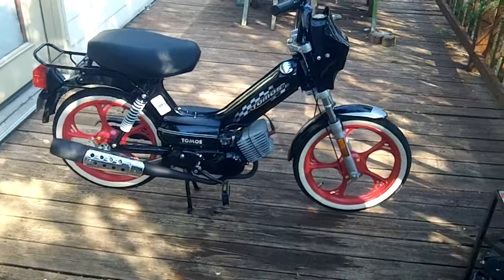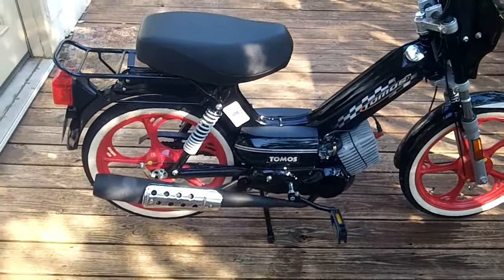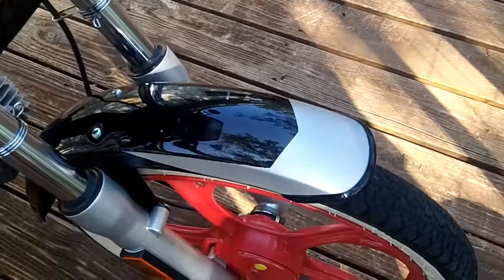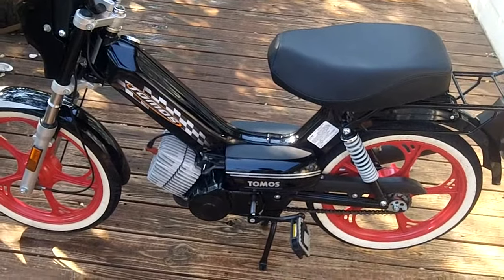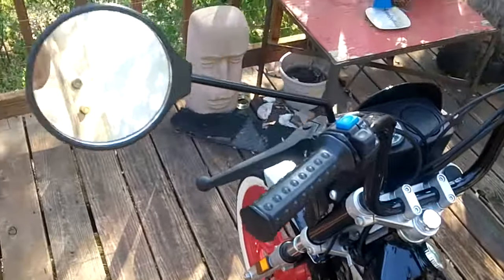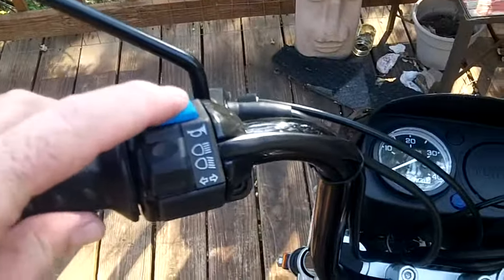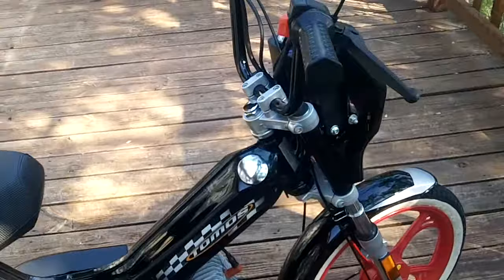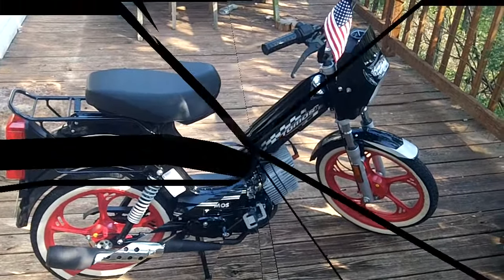2008 Tomos Sprint - Nice!!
ISO 7380 bolts are use throughout, when practical. ISO 7380 is a type of machine screw with a domed allen head, also known as button head (BA) allen. The six-sided hole for the allen wrench is one size smaller than a regular allen head. So an M6 allen bolt takes a 5mm allen wrench, while a M6 button head allen bolt takes a 4mm allen wrench, an M5 allen takes a 4mm wrench, while an M6 BA takes a 3mm wrench, and so on. The button head looks and feels nicer, but strips the wrench hole easy. ISO 7380 buttonhead allen bolts were used from 2003 to 2009. Before that the bolt style was pan-phillips and regular hex.
Flange hex bolts are used throughout the 2010 and later models. The flange is like a built-in washer under the hex. They work great but look ugly. The 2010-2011 parts manuals still contain the older buttonhead allen bolts. When the parts become available the 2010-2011 manuals will be updated. Until then if you order certain screws/bolts for a 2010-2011, you will get some that work the same but look way different.
Spring ring means lock washer.